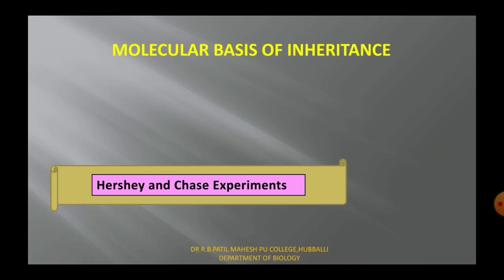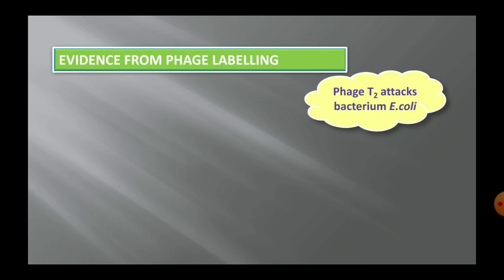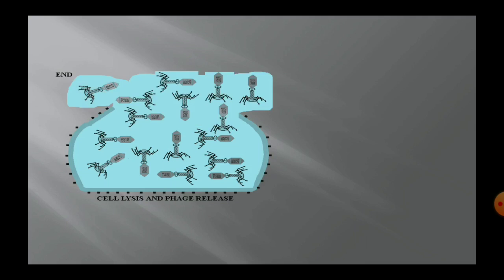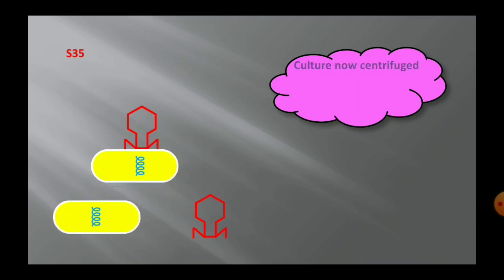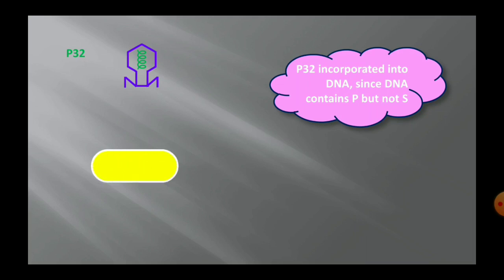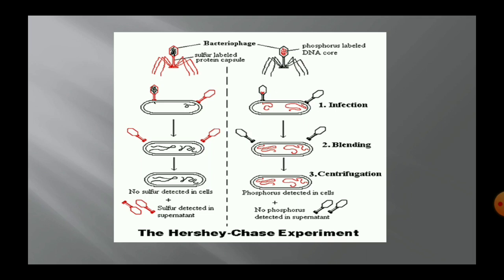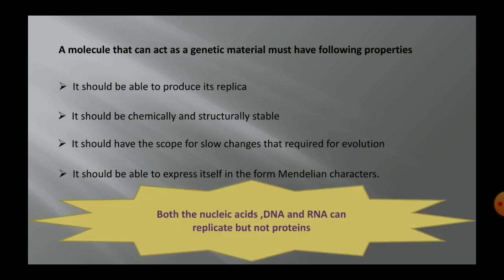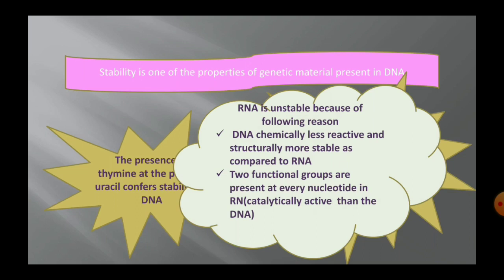Molecular Basis of Inheritance Lecture 5